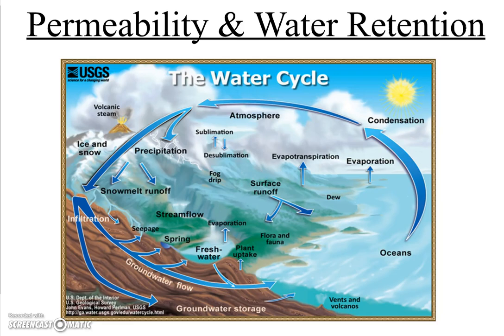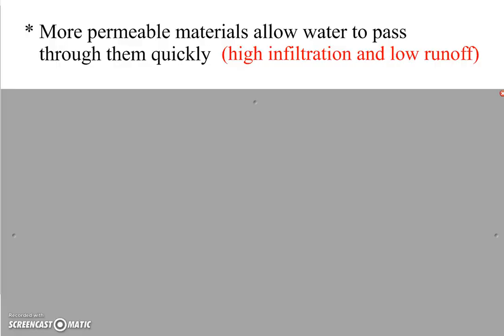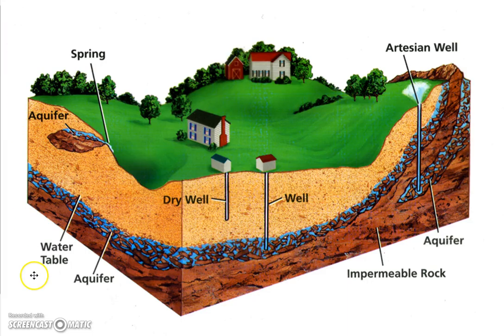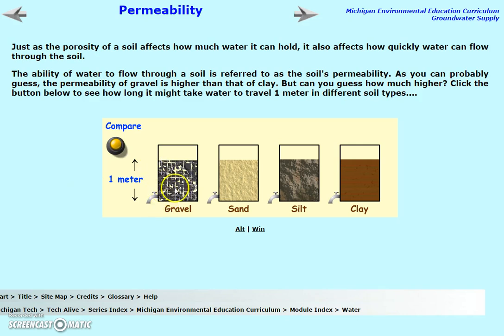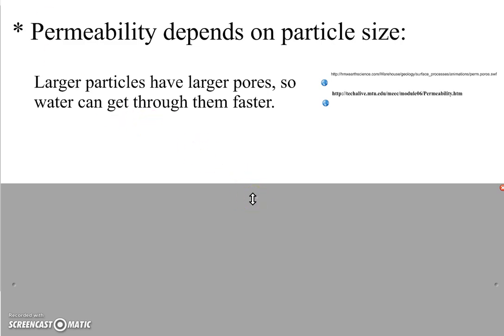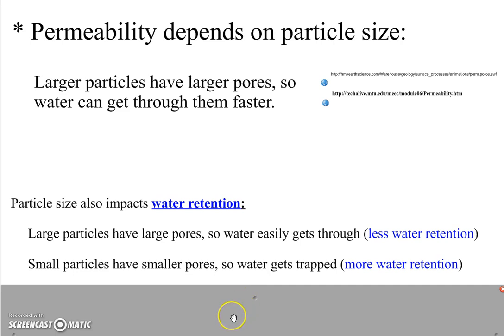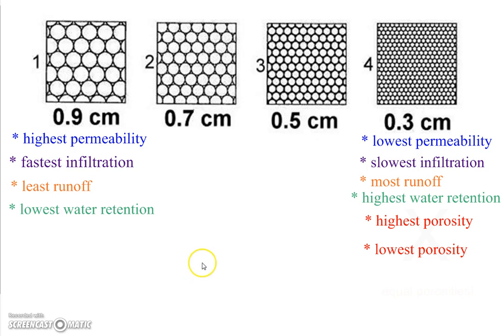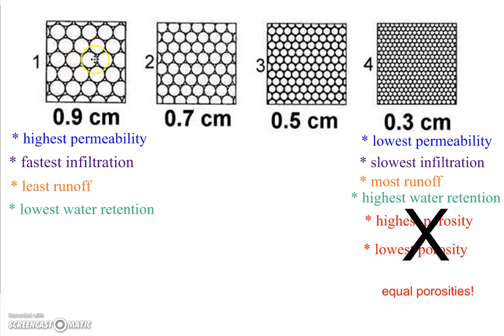Permeability & Water Retention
Explore the factors that affect the permeability and water retention of Earth materials.  We'll also take a look at the relationships between porosity, permeability, infiltration, runoff and water retention.